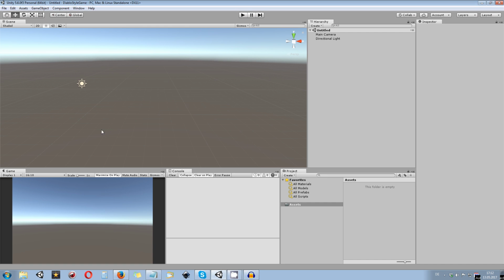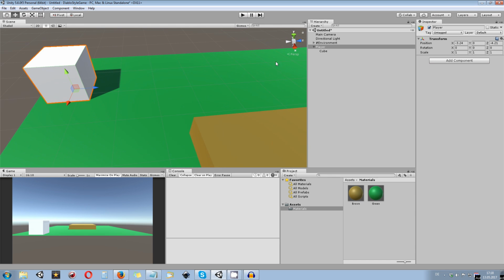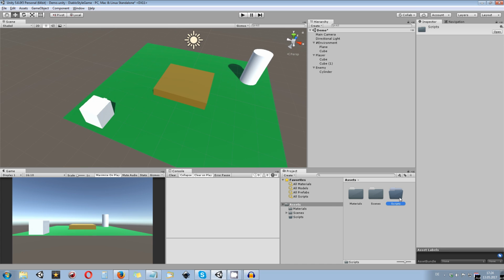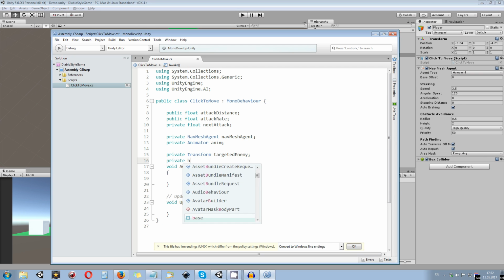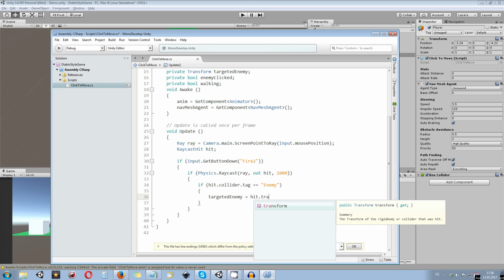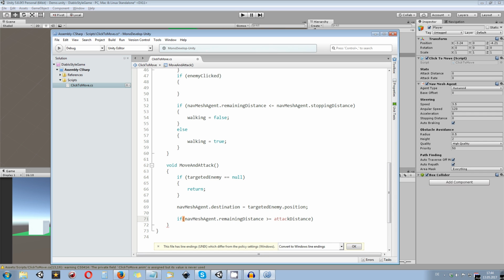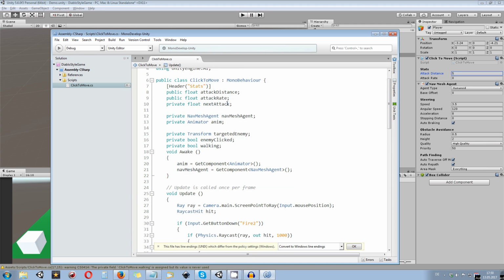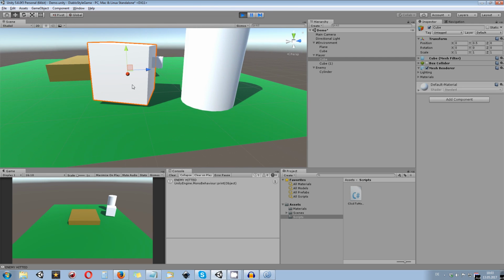Unity 5 Tutorial: Diablo Style RPG #1